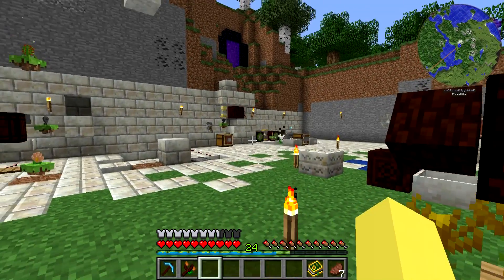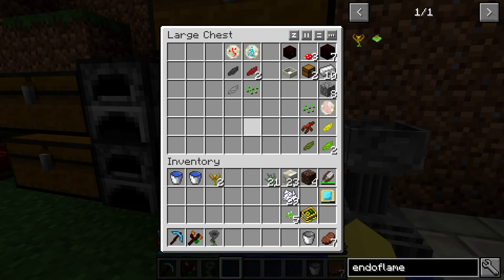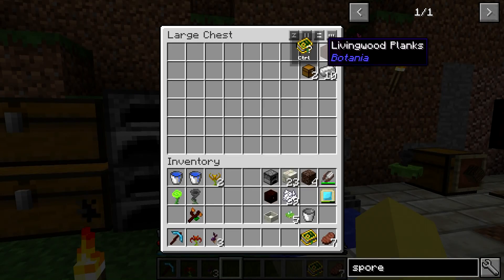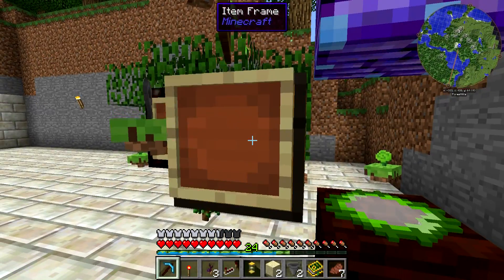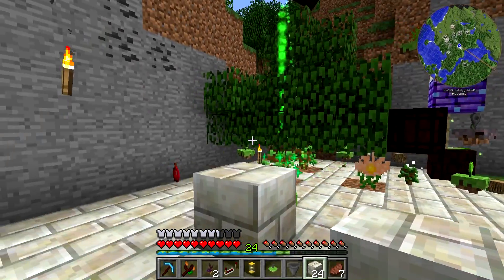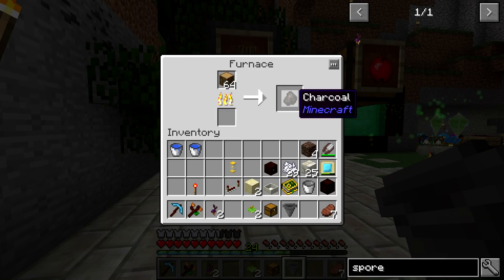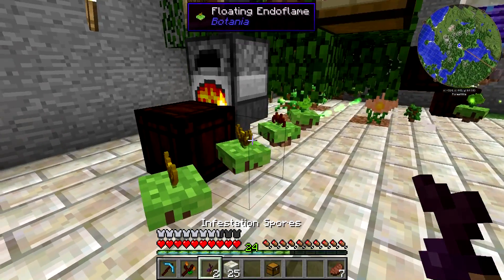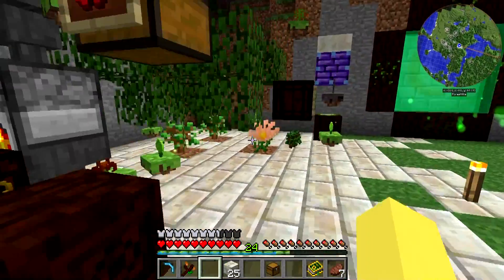Surviving With Botania :: E08 - Endoflame & Exoflame Mana Generation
Today I set up an autosmelting setup that uses the exoflame for heat to make charcoal. The charcoal is then eaten by the endoflame to generate mana. The entire setup hooks up to the automated tree farm to turn all the wood into mana!

This series is based around the mod Botania in 1.10.2, which is a tech mod themed around natural magic. This mod includes magical flowers and devices that allow the harnessing of earths power in the form of mana, which can then be used for powerful armor, tools, and devices.

Mod List:
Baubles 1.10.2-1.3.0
BetterFps 1.3.2
Botania r1.9-335
Chisel 1.9.4
InventoryTweaks 1.61-58
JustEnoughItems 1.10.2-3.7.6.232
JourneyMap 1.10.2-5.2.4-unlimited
Waila 1.7.0-B3 1.9.4
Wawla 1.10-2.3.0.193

Seed: DrRageHardBot